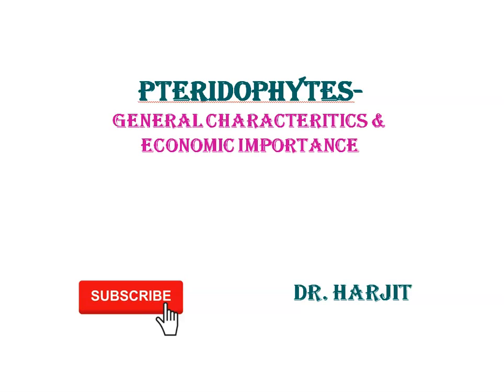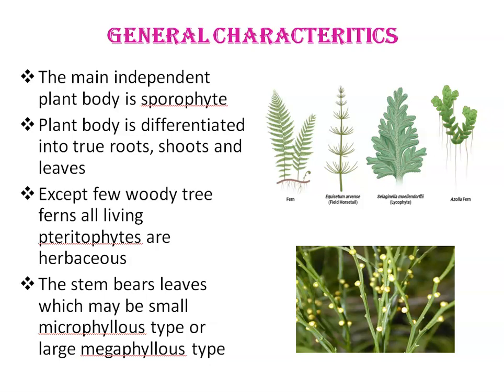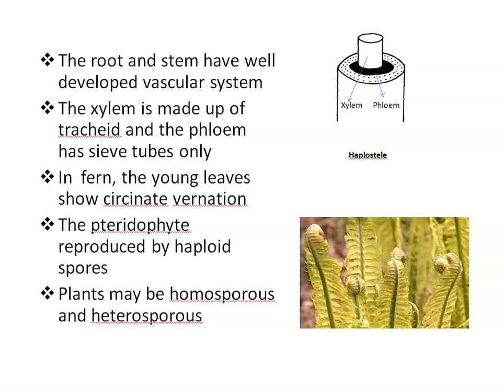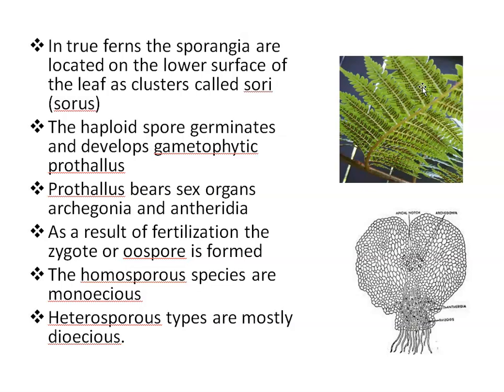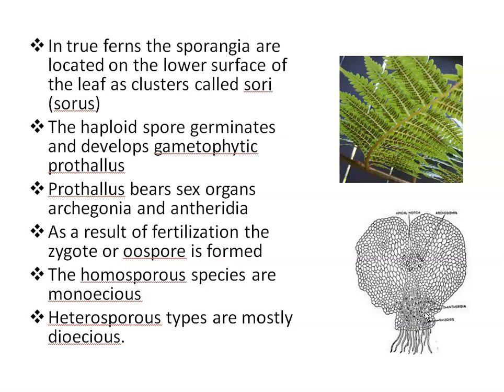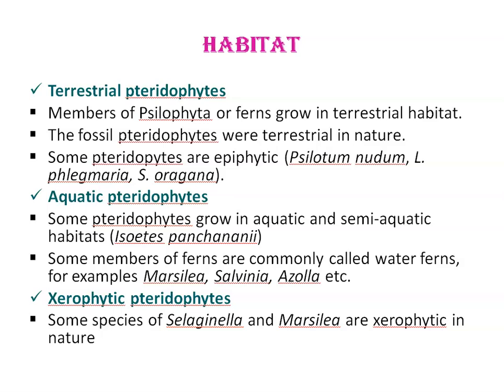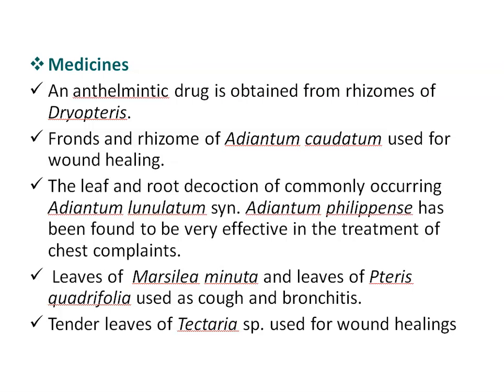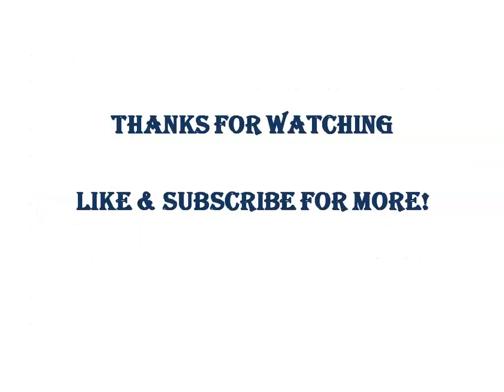Pteridophytes-General Characteristics & Economic Importance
The word Pteridophyta has Greek origin; Pteron means a “feather” and Phyton means plants.
The group of pteridophyta included into Cryptogams
Pteridophytes also called Vascular cryptogames
All cryptogams reproduce by means of spores and do not produce seeds
The Peridophytes are assemblage of flowerless, seedless, spore bearing vascular plants, that have successfully invaded the land.
The main independent plant body is sporophyte
Plant body is differentiated into true roots, shoots and leaves
Except few woody tree ferns all living pteritophytes are herbaceous
The stem bears leaves which may be small microphyllous type or large megaphyllous type.